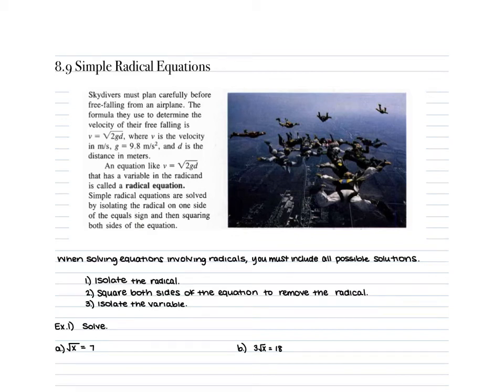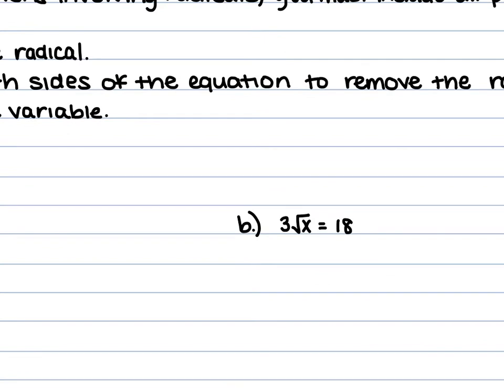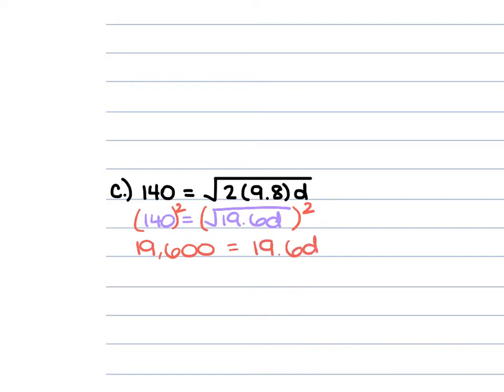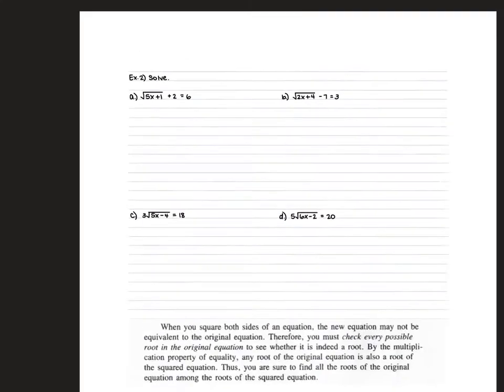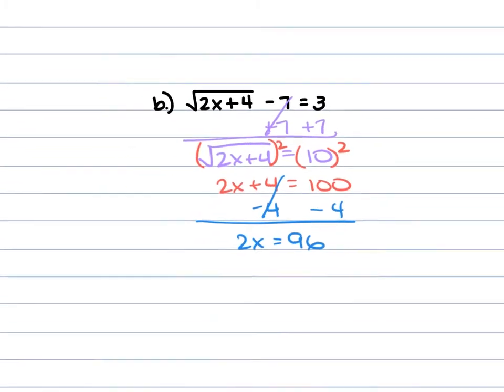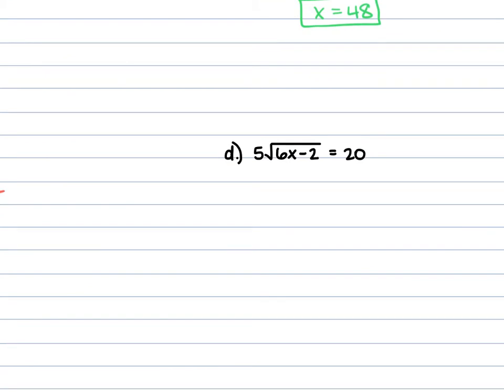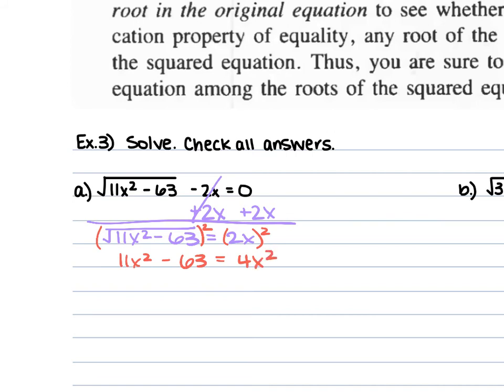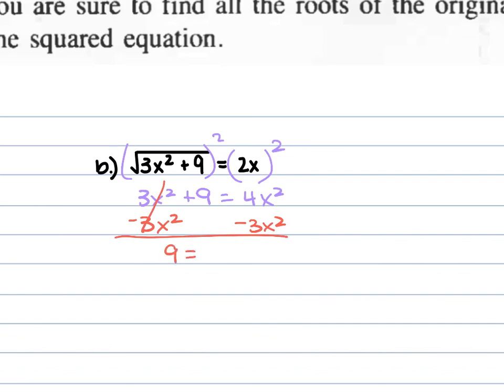8.9 Simple Radical Equations